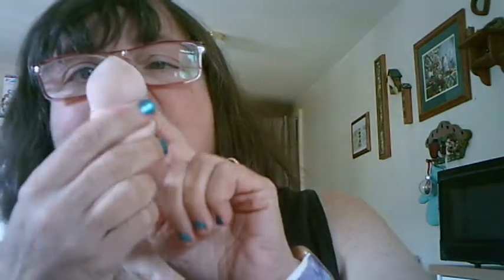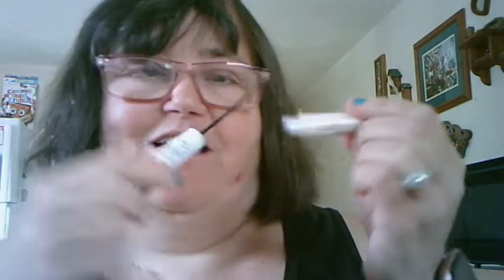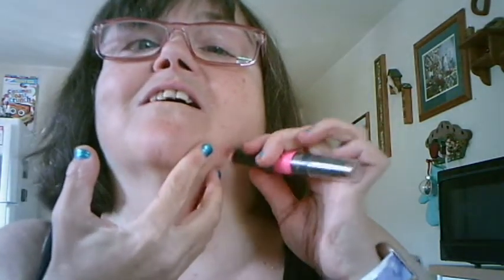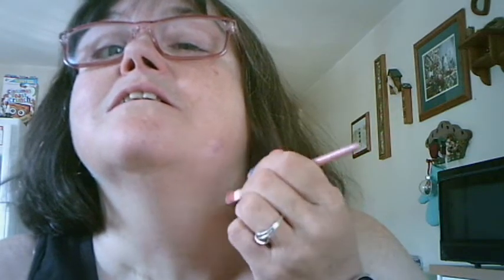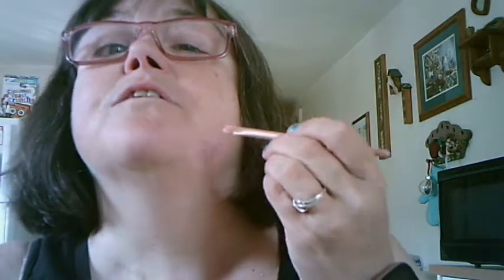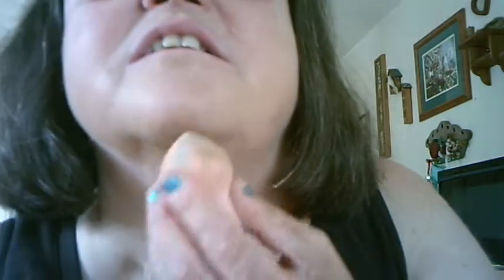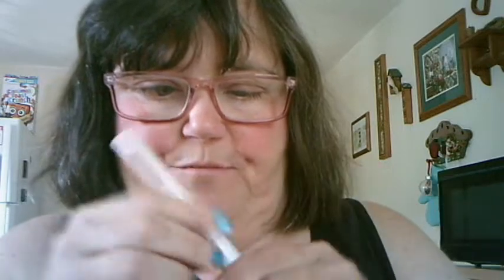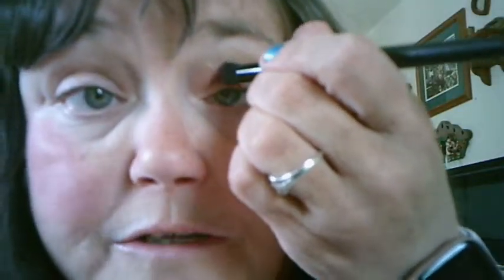Makeup video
A fun video of me doing my make-up.

Angelina Wilson
Douglas,MA 01516